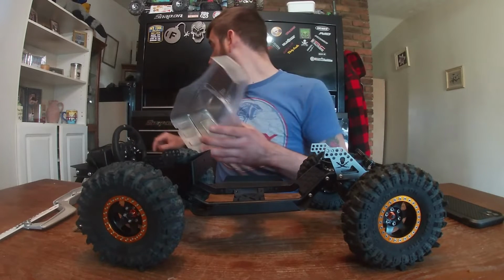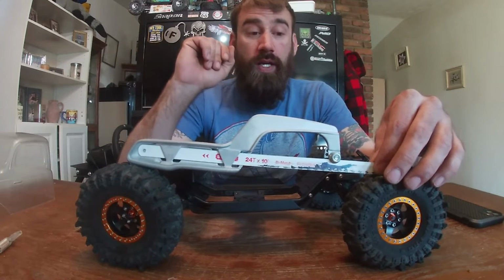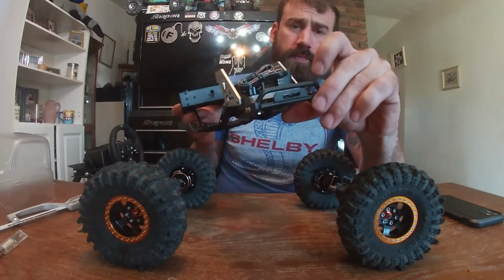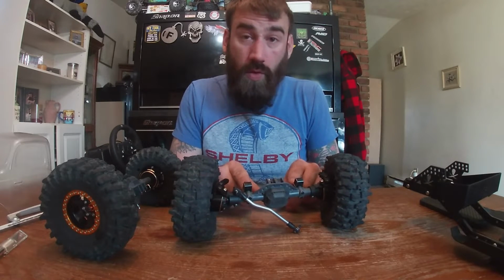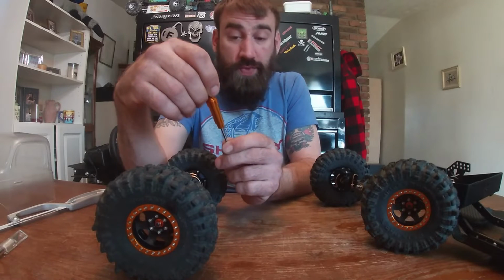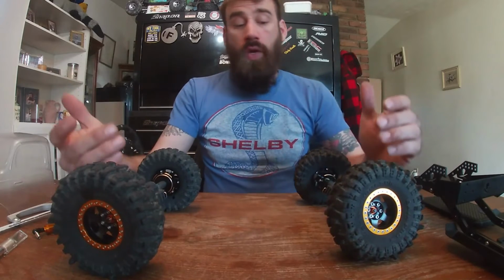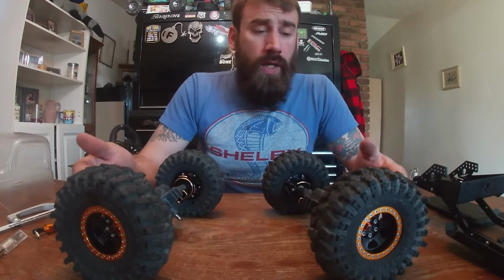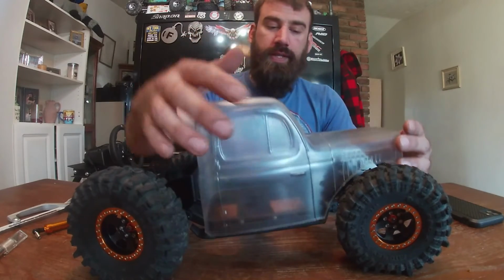Trealemant stage 2 Element Enduro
Trealemate is coming along! I'm pretty excited with how it is already starting to look!
Element enduro
Rock Pirates RC shock towers, dual servo tray and hardline bed
Reefs Smart 900 and IS300 Comp Spec
Bow House RC battery tray and SVT skid
Injora bead locks
RC4WD Baja Pro X
3BRC dual stage Anti-foams
Treal steering knuckles, counter weight and link connectors
Avid Racing baearings